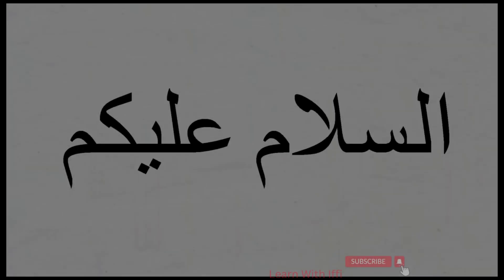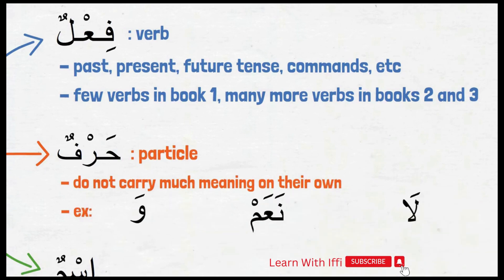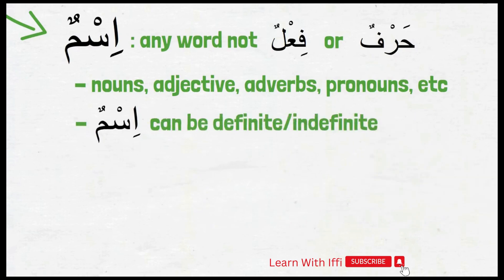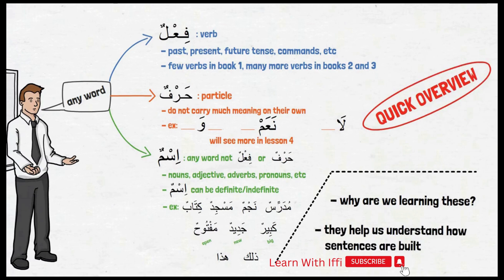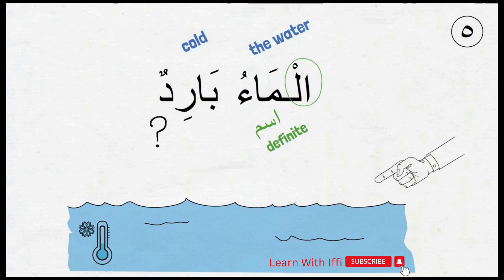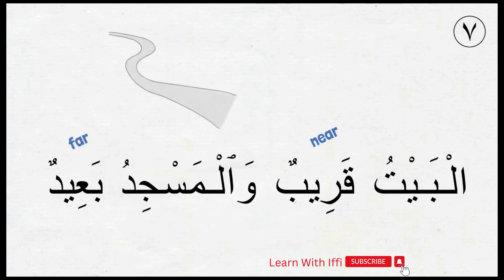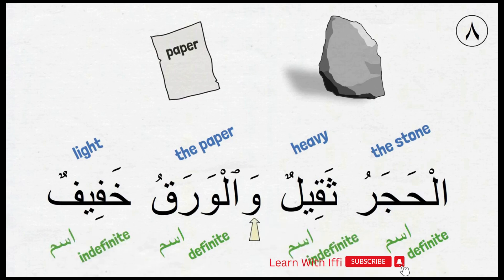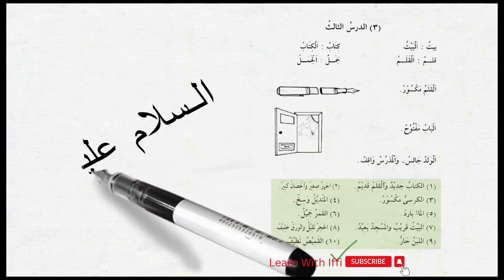Lesson - 3 Part - 2 , Page - 14 Continue, Madinah Arabic Book 1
In this YouTube video, we will delve into Lesson 3 from Madina Book 1, a renowned Arabic language textbook series. The lesson focuses on the topic of "definite and indefinite articles" in Arabic grammar.

We will start by introducing the concept of definite and indefinite articles, which are crucial components in forming noun phrases in Arabic. We will explore the usage of "الـ" (al-) as the definite article and the absence of an article as the indefinite article.

Throughout the video, we will provide clear explanations and examples to help learners grasp the rules and patterns associated with definite and indefinite articles in Arabic. We will cover both singular and plural nouns, masculine and feminine, and discuss the different forms of the definite article based on sound and assimilated letters.

By the end of this lesson, learners will have a solid understanding of how to use definite and indefinite articles accurately in their Arabic language skills. This knowledge will enable them to construct noun phrases effectively and enhance their overall Arabic communication.

Whether you are a beginner in Arabic or seeking to reinforce your grammar knowledge, this video is designed to provide valuable insights and practical guidance. Join us on this journey through Madina Book 1 and master the world of Arabic grammar!